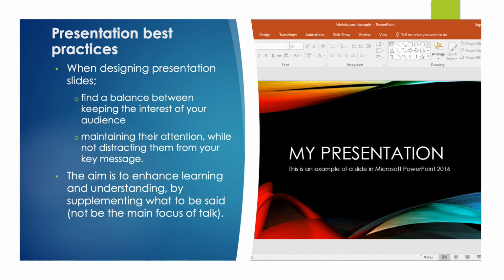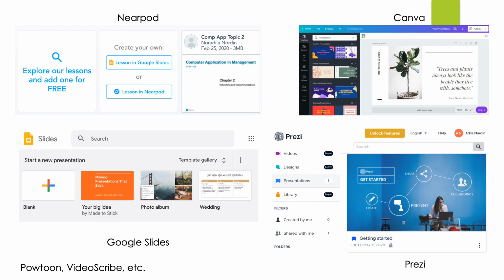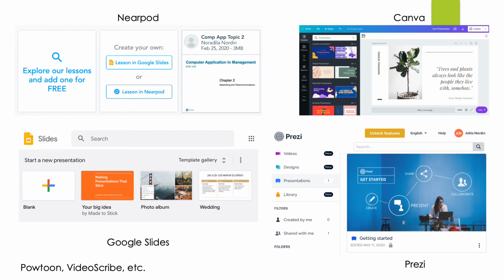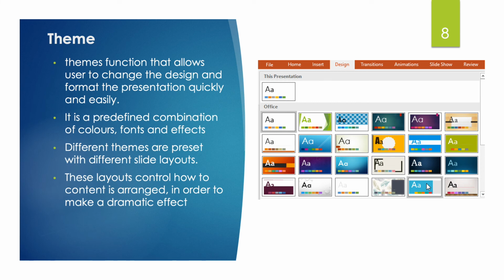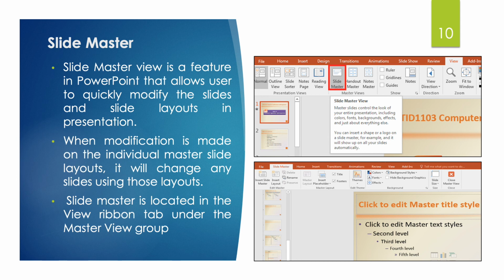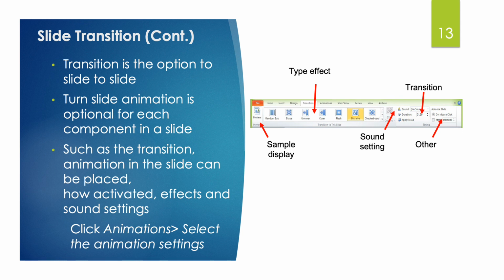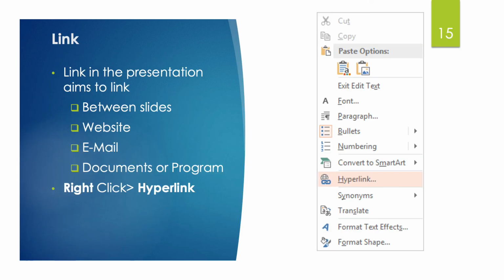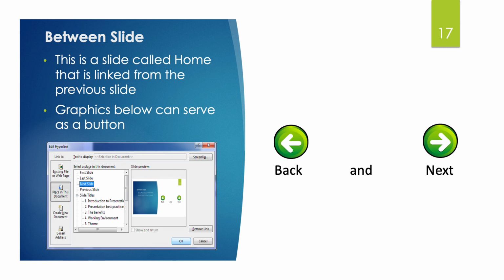Chapter 6 Office Automation System Introduction to Presentation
Please answer the questions on this topic, on UUM Online Learning